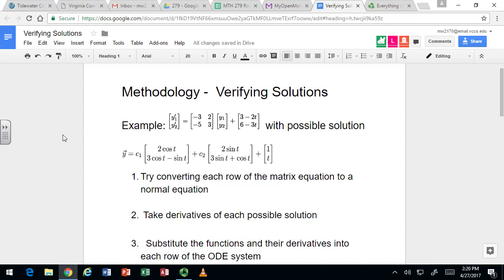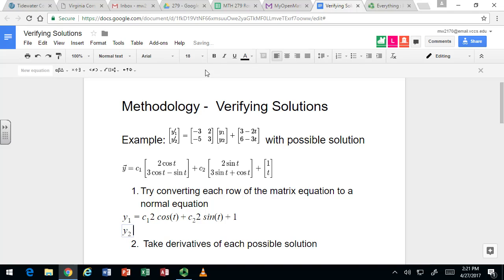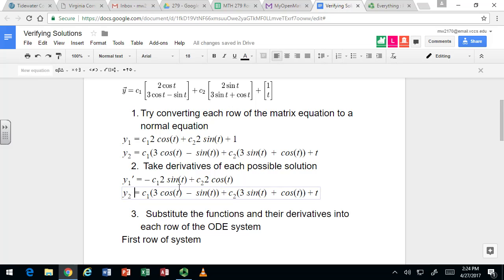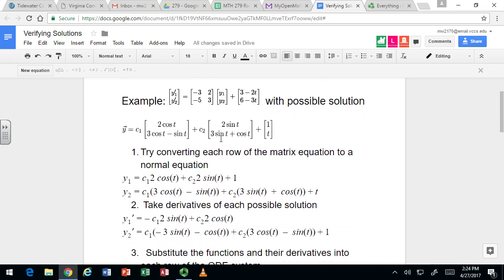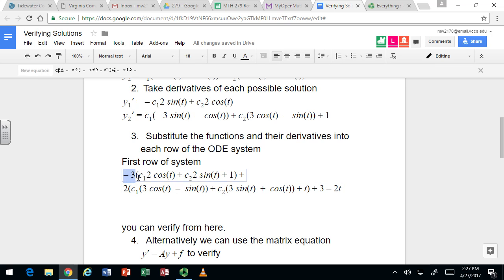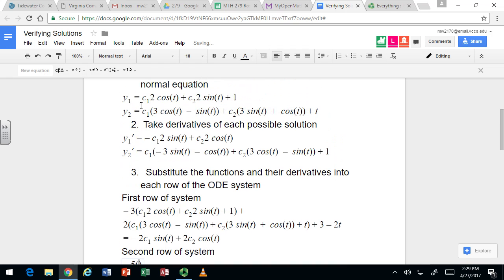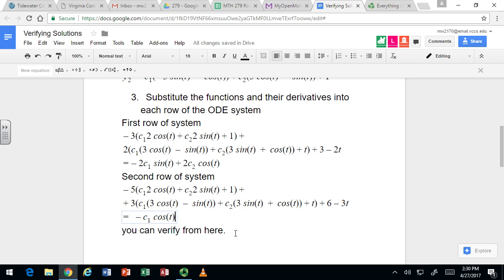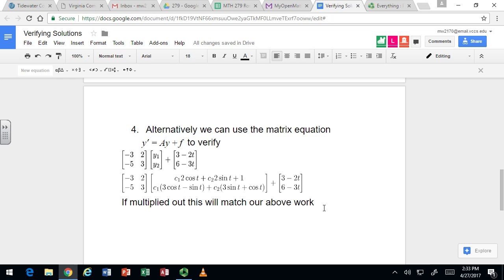Verifying a Solution of a Linear ODE system